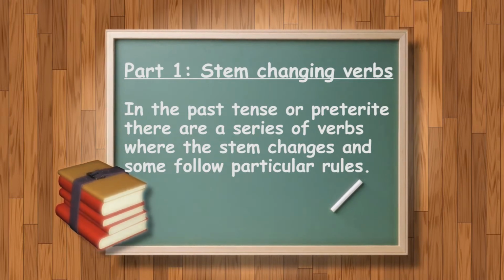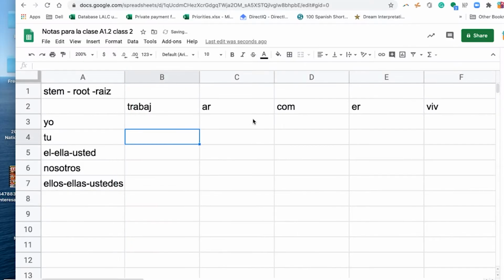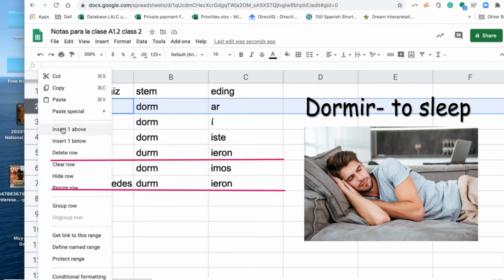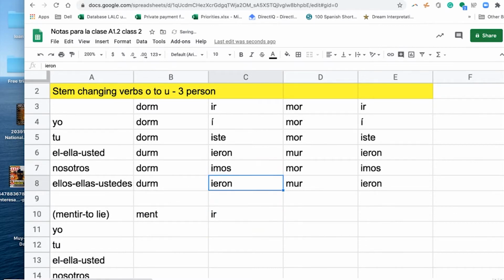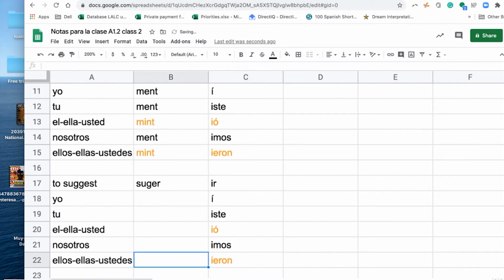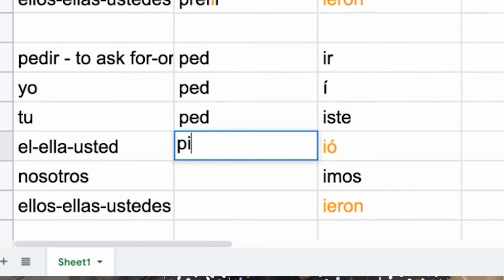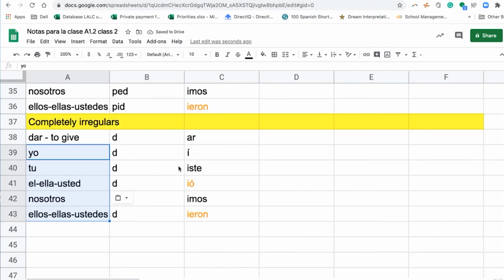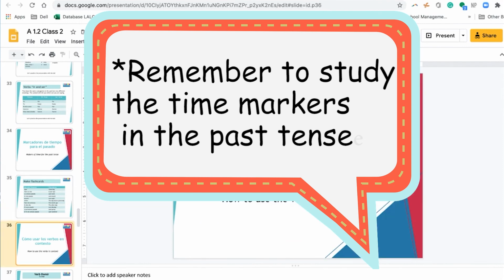Spanish stem changing past tense verbs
If you haven't watched this video yet (Past tense regulars) you have to watch this explanation first and click this link.
After you watch that video this one will be more clear to you. Here are all the materials as I promised.